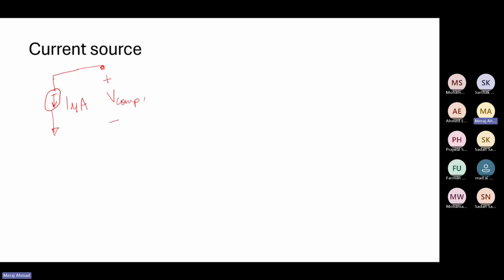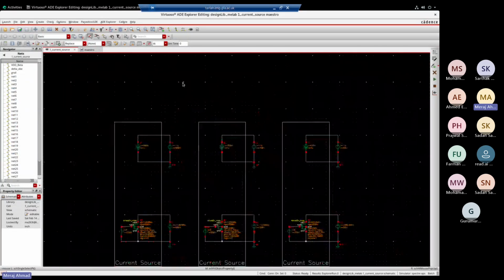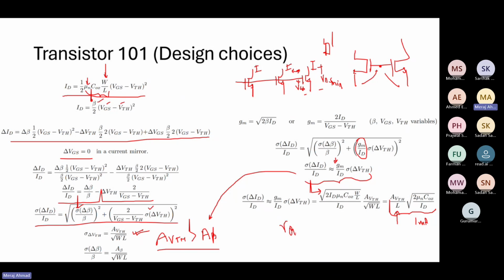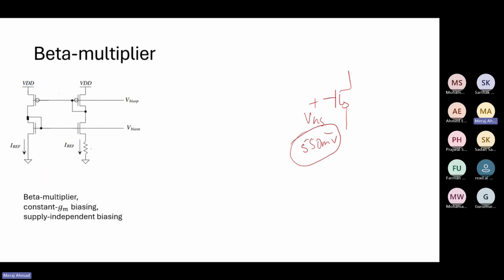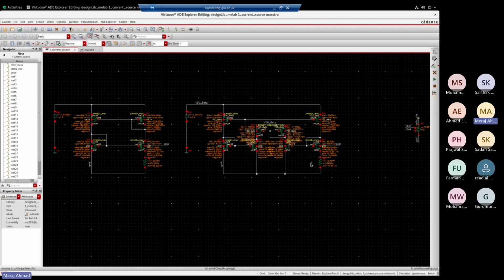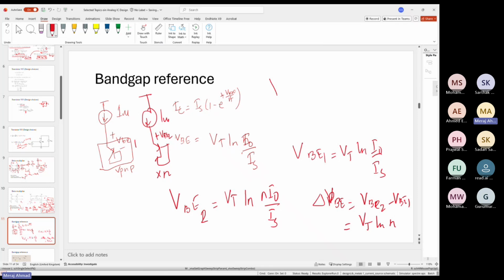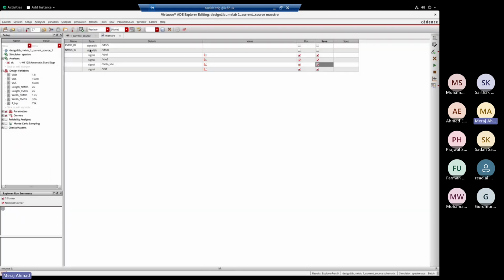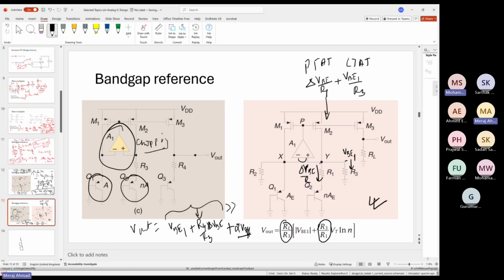Selected Topics in Analog IC Design:Biasing, Current Sources & Bandgap References(Design/Simulation)